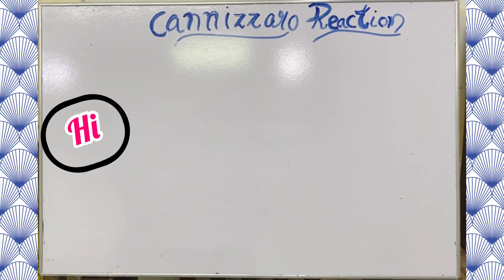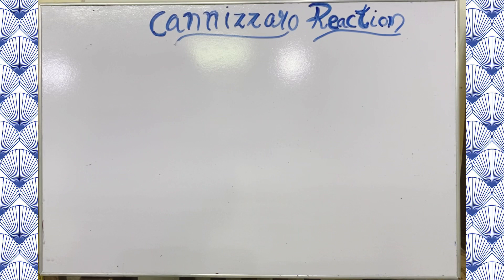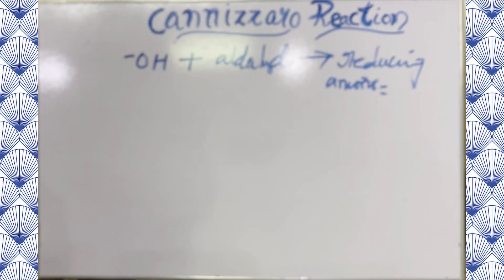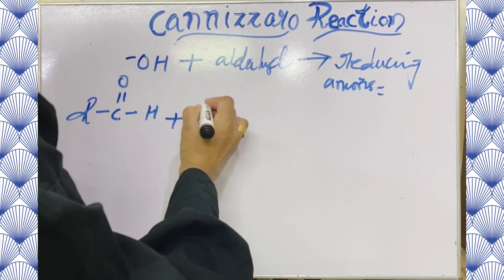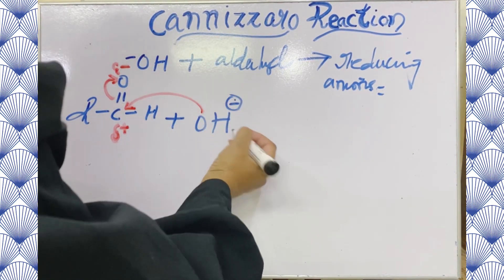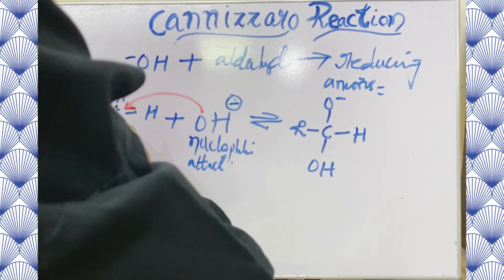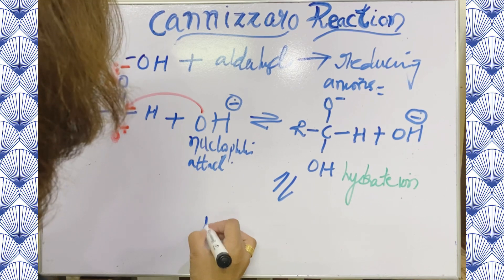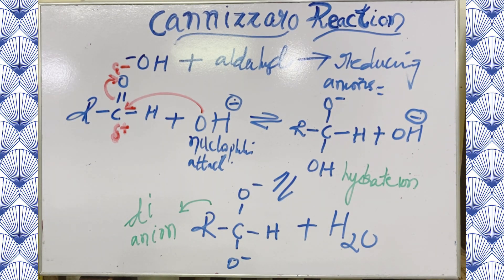Super trick to follow Reaction mechanism |Cannizzaro Reaction mechanism | Dr.Mchem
Super trick to follow Reaction mechanism |Cannizzaro Reaction mechanism by Dr.Mchem . This video displayed a reaction mechanism of a reaction called Cannizarro Reaction in which OH ions react with an aldehyde producing 2 reducing anions,the 2nd one is difficult to produce as compared to first one.Transfer of hydride ion is accompanied by these anions transforming to a carbonyl carbon in one MORE aldehydic molecule.This reaction is progressed by a Nucleophilic attack of OH ion,forming hydrate ion& further a dianion.
what is cannizzaro reaction
what is nucleophilic attack
what are reducing ions
what are anions
what is a hydride ion
what is a carbonyl carbon
what are hydrate ions
what is oxidation
what is reduction
organic reaction mechanism
cannizzaro's reaction mechanism